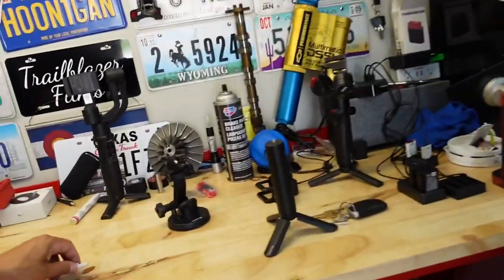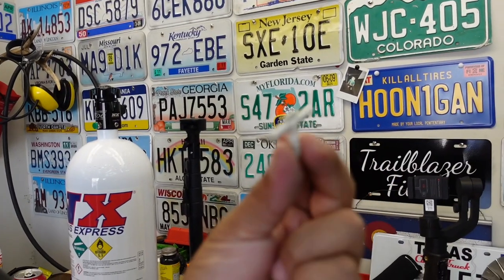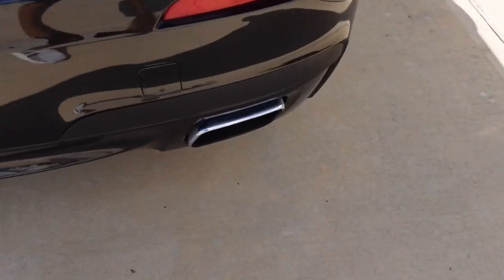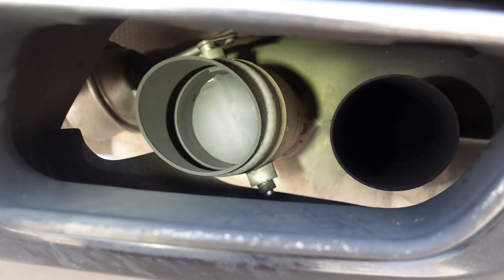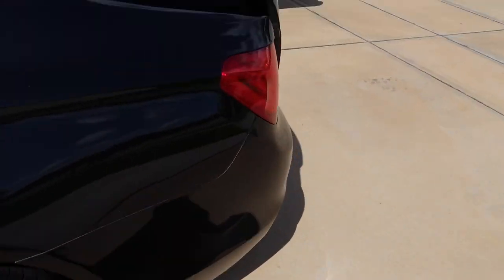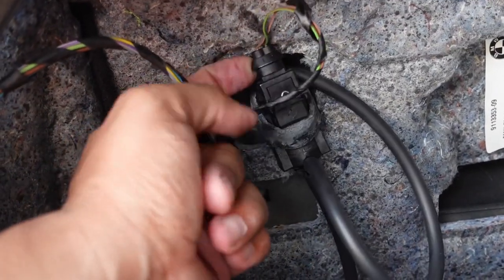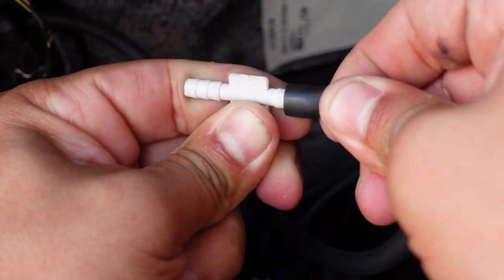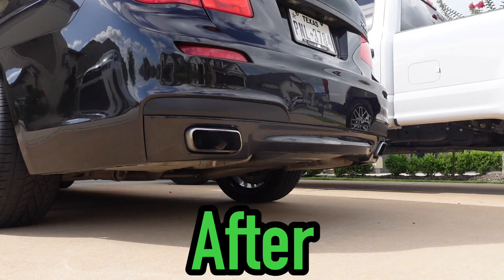How To Make Any BMW Exhaust Louder. How To Bypass Exhaust Muffler Valves.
Making your BMW factory exhaust a little louder is easy when you can keep the muffler valves open. The trouble is how to keep them open, today I’ll show you how  to bypass the factory system & keep the check engine light from coming on.